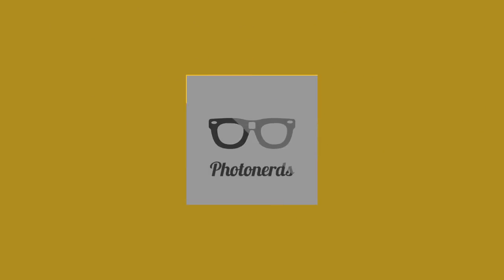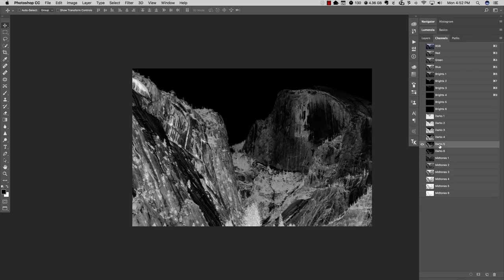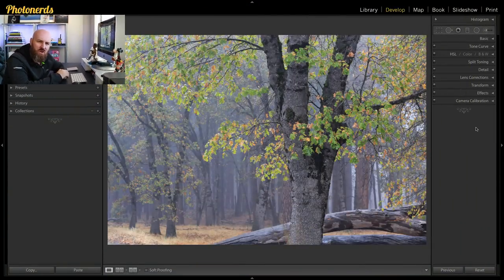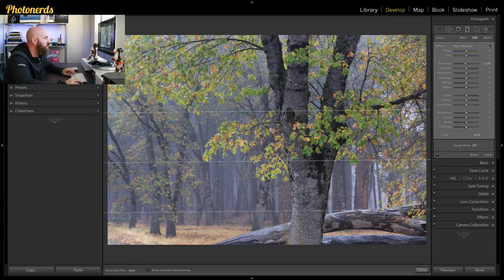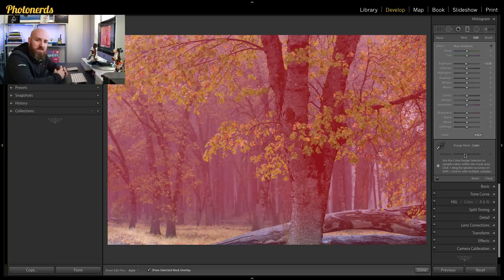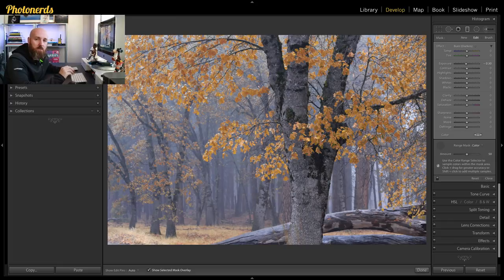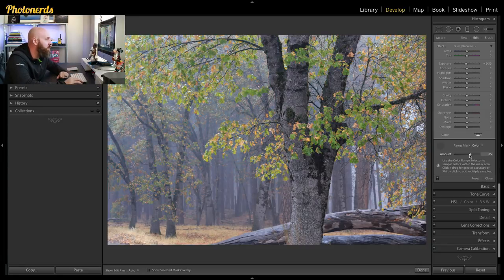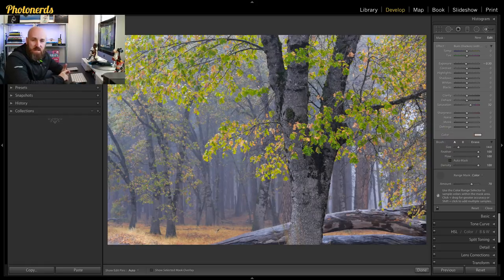Lightroom Classic CC and the new Range Mask Tool. Color Selections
In this video, we will explore making a color selection inside of Lightroom Classic with the help of the new Range Mask tool. This new feature is very similar to making luminosity masks or color range selections inside of Photoshop. Only much easier and without the need to export your photo from Lightroom over to Photoshop. When used properly you can make perfect selections of color or luminosity values inside of Lightroom Classic CC helping you to achieve exactly the changes you need and want. Let Photonerds show you how quick and easy this new feature is to use.